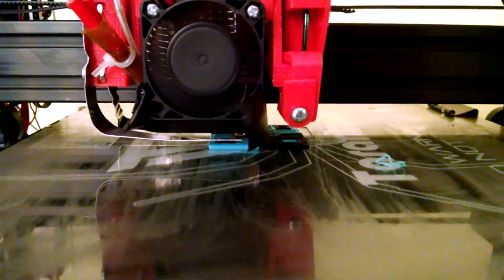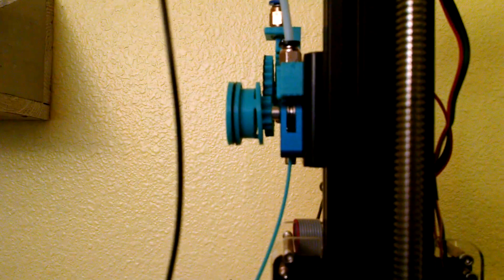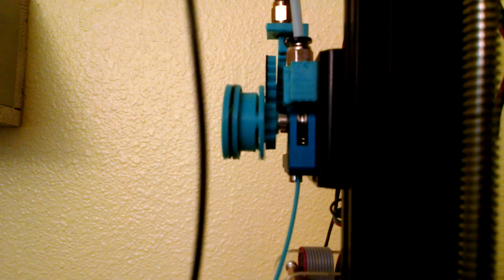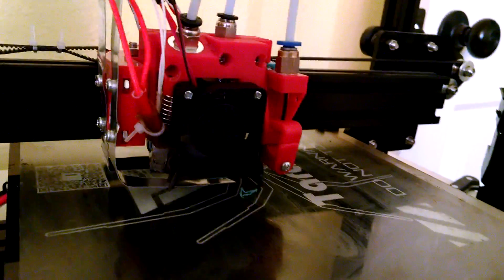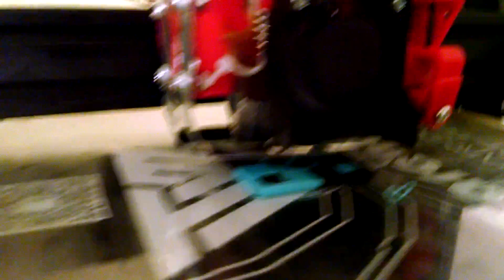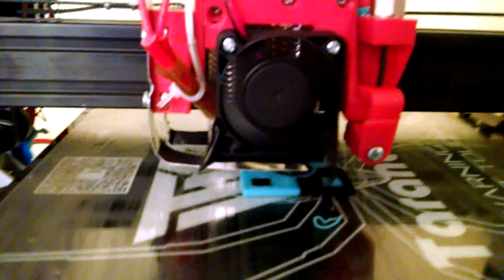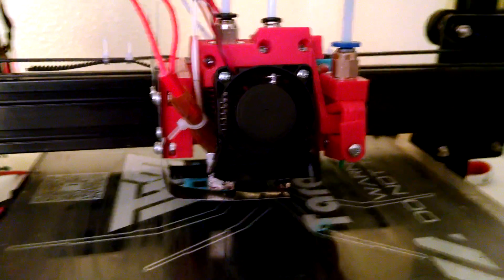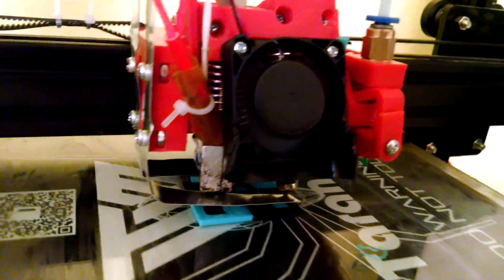Working! Dual Extruder Anti Ooze Mechanism - no added electronics, firmware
I finally got the prototype of my extruder switching mechanism to work! See my previous videos for progress updates, and a link to the Thingiverse page.